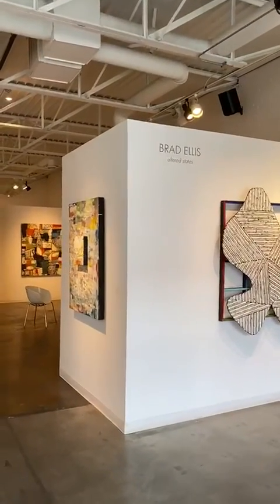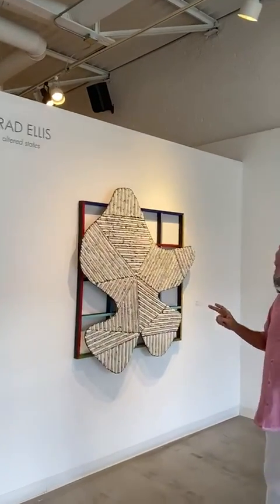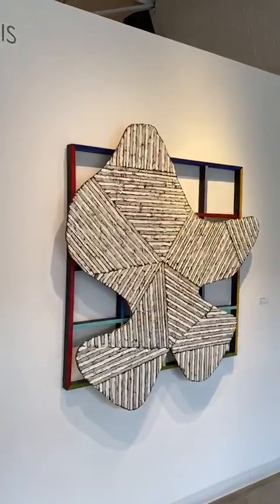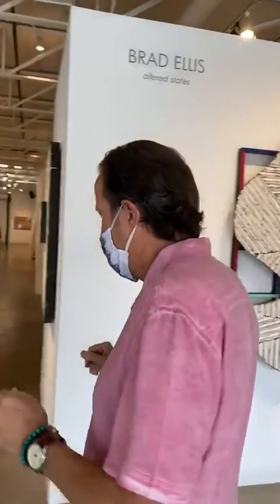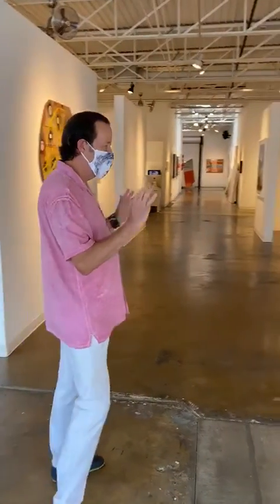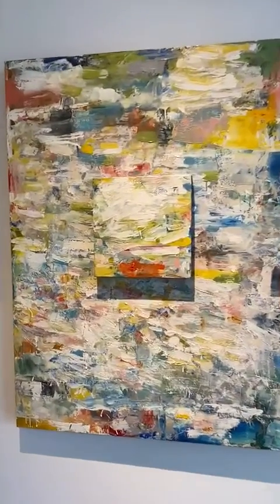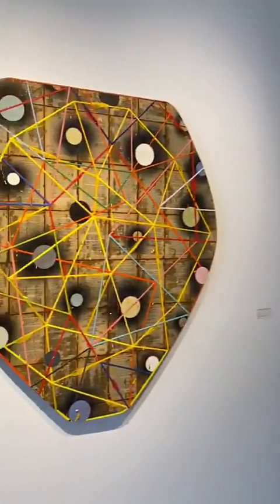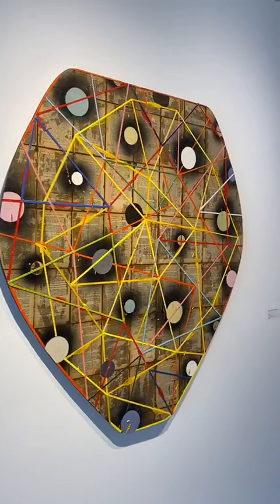“Altered States” Show at Craighead Green Gallery